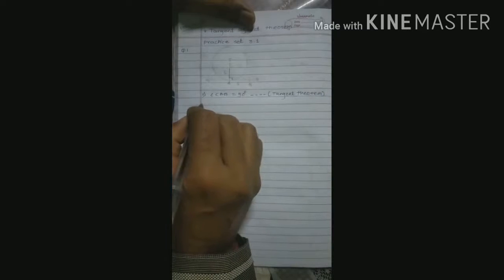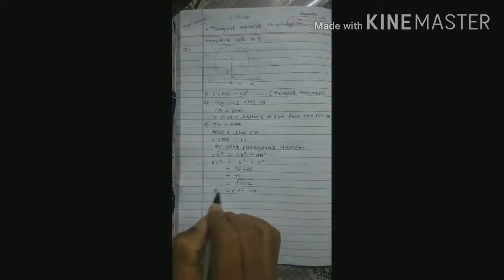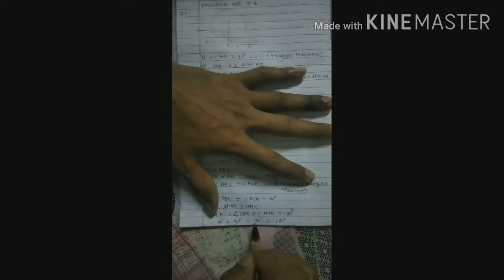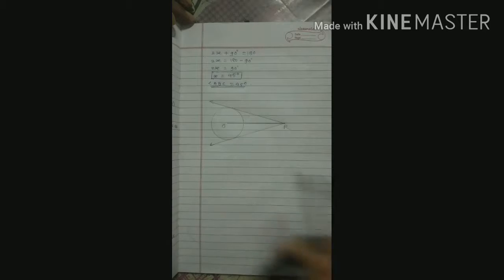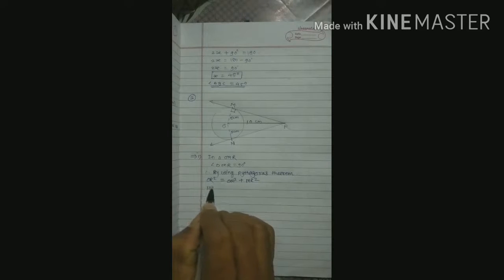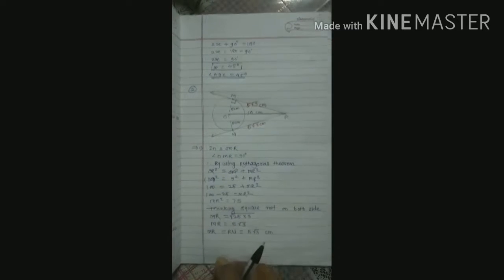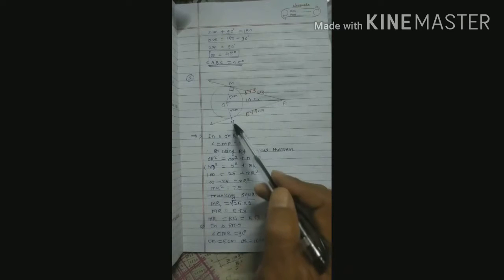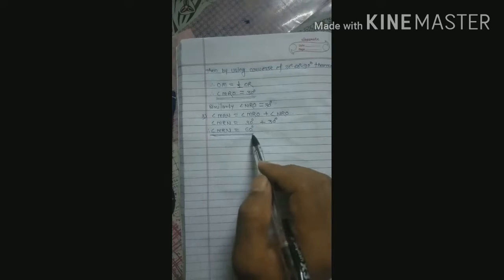10std Math2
13/10/2020